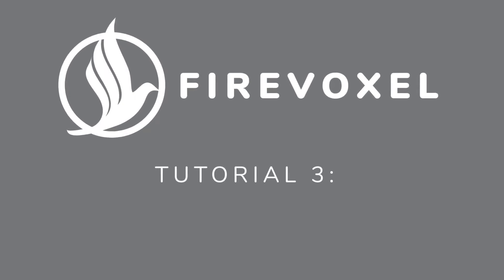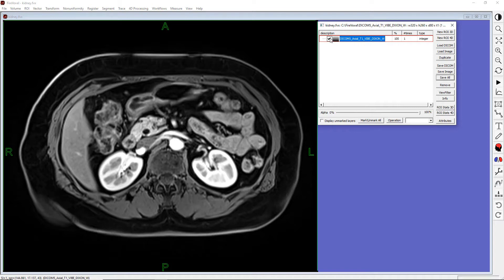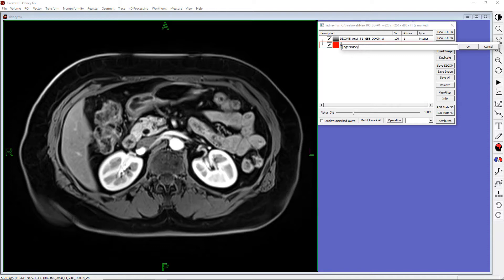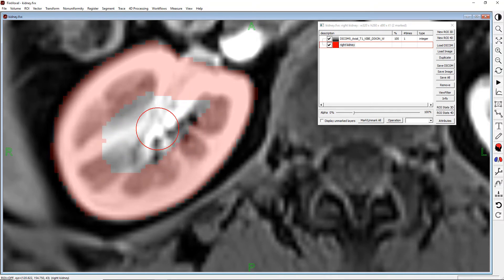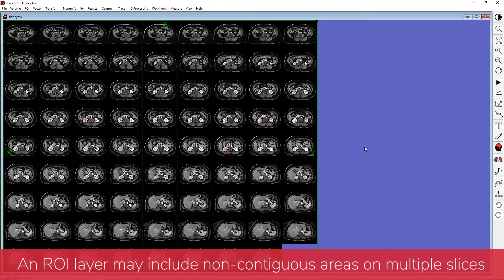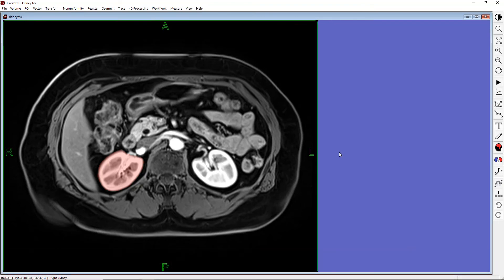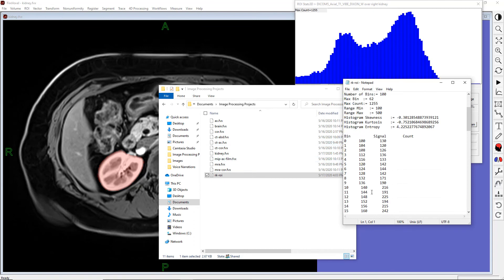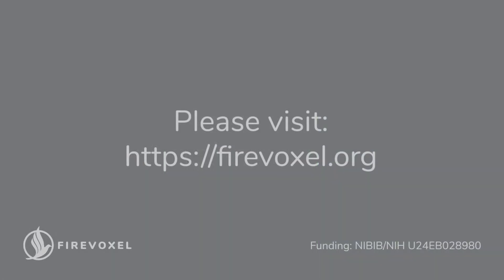FireVoxel Tutorial 3: Raster ROIs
In this tutorial, we will show you how to:
- Work with image layers
- Draw regions of interest, or ROIs
- Quickly create two- and three-dimensional ROIs using fill and morph tools
- Obtain ROI statistics and customize the ROI histogram, and
- Save and export your ROIs.

FireVoxel Build 327.

Chapters:
00:00 Introduction
00:25 Image Layers
03:16 Draw and Edit ROIs
05:36 Create 2D and 3D ROIs
08:08 Obtain ROI Statistics
10:03 Save ROI
11:11 Conclusion